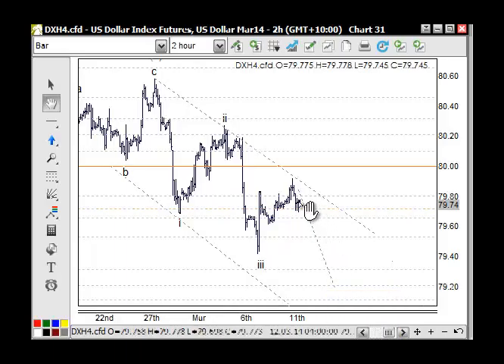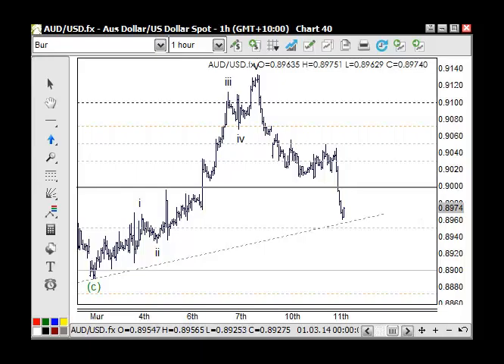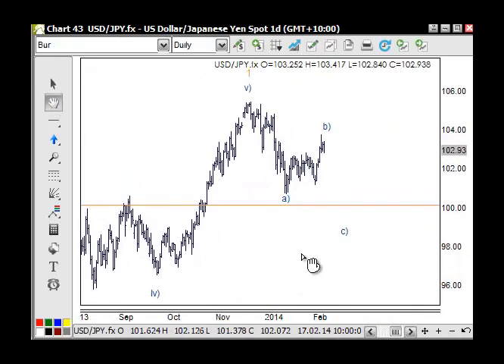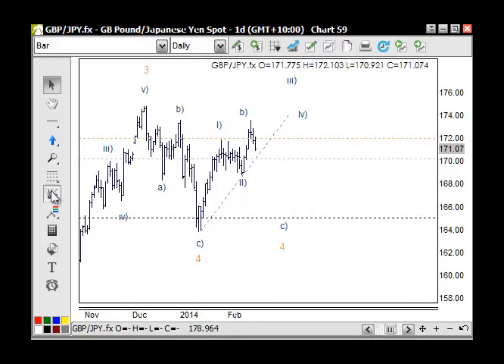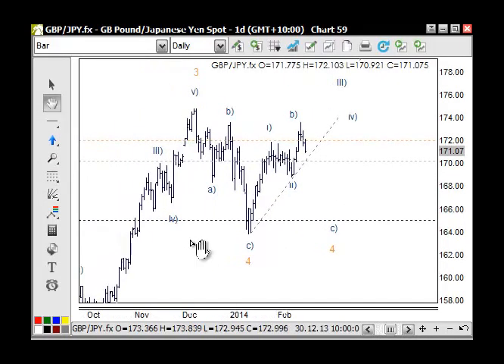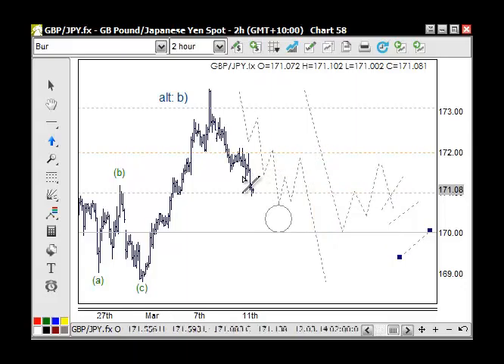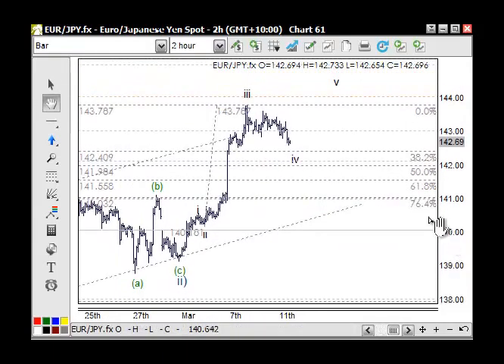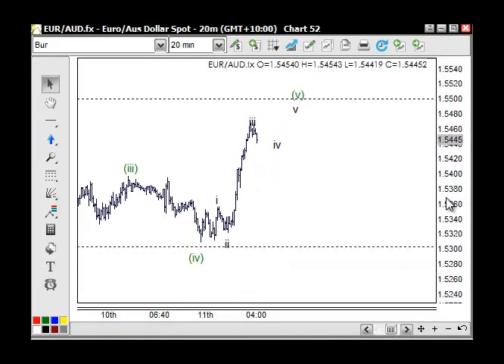CFD Trading Forex Video Report 12 March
Forex

TradingLevels: retest of TL8|80 in progress and while supported on SG2 79.72 the market is  supported, the 79.72 as resistance is weakness and the lower level within SG2 the 79.65 is a trigger to short
Elliott Wave: Wave c can be completed and 79.72 as resistance can confirm this.  That said the Wave c does not count well as five waves, so this corrective rally can be something else, so any trading should place more weight on the levels as tested support and resistance
So a break below SG2 low the 7965 is the trigger to short, While the market is in SG2 and especially above 79.72 its supported

EURUSD 1.3862
TradingLevels: long traders want to see the usd break support 79.72 and the Euro on 1.3872.  The daily volume over the last three days as been diminishing, this adds weight that then Wave iv correction is just that bullish corrective
Elliott Wave:  the A)B)C) as Wave iv completed? Support on 13872 can help with the confirmation, as the current move up is only three waves and not five
Trading Strategies: The next time the market has group2 13872|13880 as support trade long to 139...

AUDUSD 0.8975
TradingLevels: Clean break of ML9|0.09 turns the AUD bearish, the next support is the trendline up from 87 and 89 which cuts through the 8950, so we could say the midpoint 8950 as resistance adds another layer of bearishness
Elliott Wave: On the bearish side Wave iii starting from 9050 with a target at 8850. Three are three plausible wave counts that I can see, two bullish and one bearish, so I will just work through them, but the main point is that the market is under 90 so the bias is lower and short trades rather than long trades
Trading Strategies: If you shorting then stops above 0.9033. Also expect a test of supply and the norm would be a retest of 90 either from SG2 or the midpoint

EURAUD 1.5460
TradingLevels: top of group1 153 is the support and the next level is 155 the resistance, expect a reaction at this level and if after a three wave correction the market can find support on 155 then it's up to 158 the next level. The Elliott wave has a count that can have to market failing at or around the 155. But the tradinglevels would say while the 153 remains the support then the market is supported
Elliott Wave: Five waves developing up from the last low 1.5150 to 1.55
Trading Strategies: Expect a reaction correction at 1.55. Cover longs at this level.

GBPJPY 171.10
TradingLevels: Expecting a bounce off 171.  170 as resistance confirms a larger move down towards 165 as Wave C of (4)
Elliott Wave: five waves down from the 173.56 high into 171, and abc should follow before further downside
Trading Strategies: Cover shorts into 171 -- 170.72

EURJPY 142.65
TradingLevels
Elliott Wave: Wave iv 38% retracement 142.40|30
Trading Strategies: If 144 becomes the support trade to 144

Treasuries

10 Year US Treasury Yield 2.78% (TNX/ Previous EOD Price)
TradingLevels:
TradingLevels: The rally off 131 continues higher
Elliott Wave:  abc rally